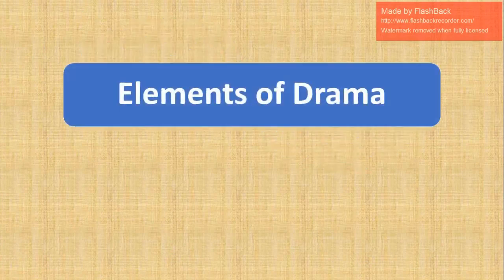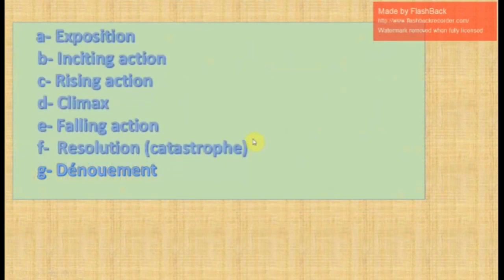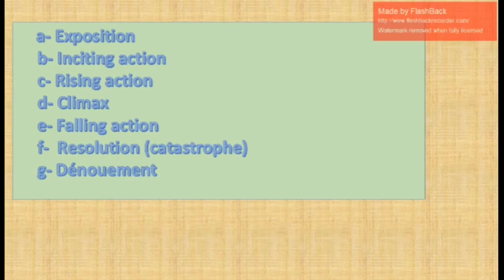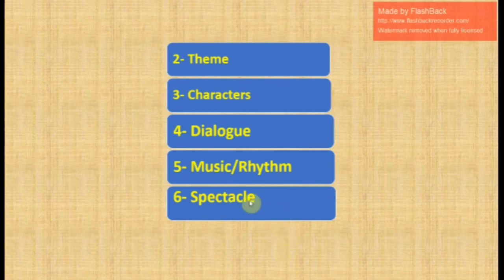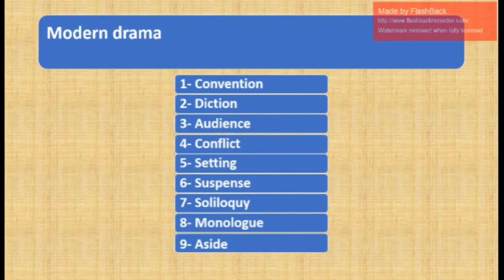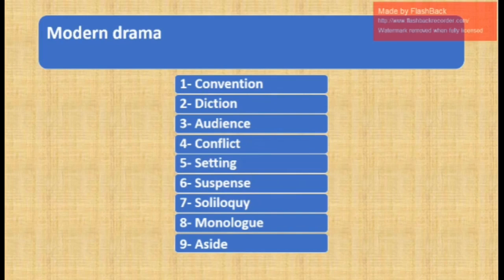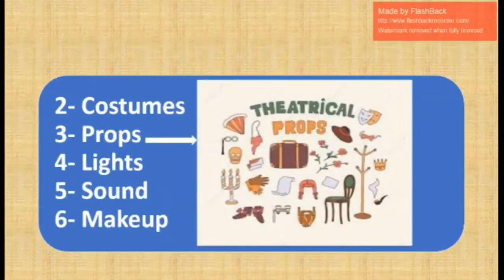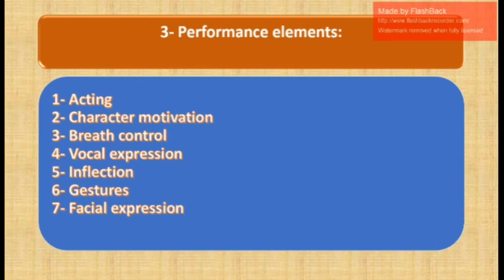Dramatic elements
A presentation and analysis of the elements of drama, for university students specialized in English language and literature.